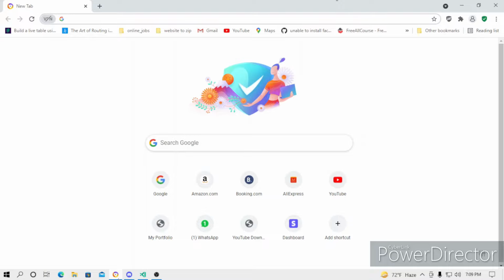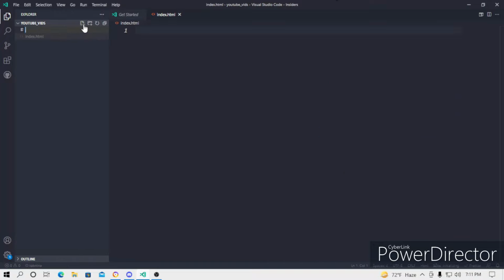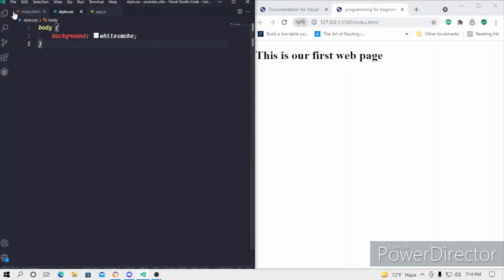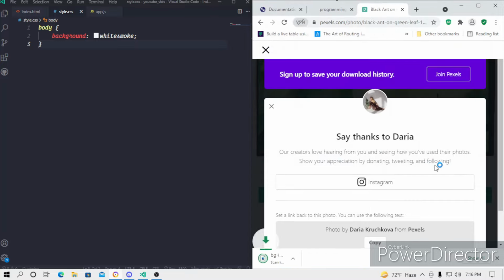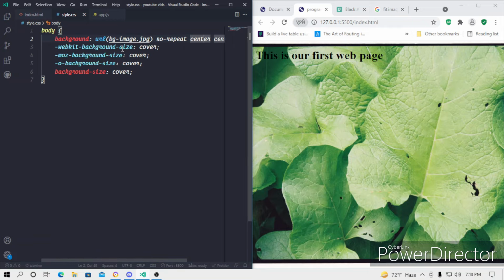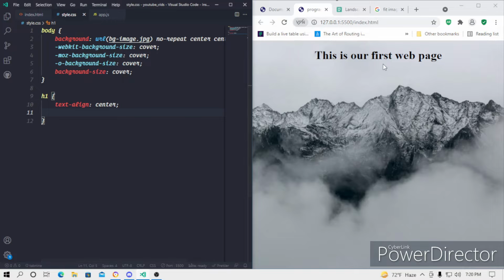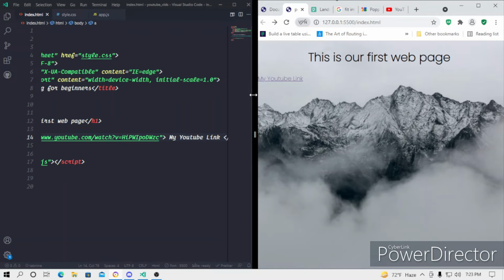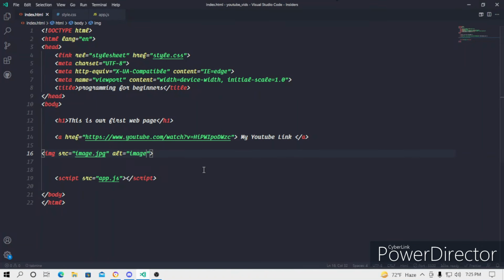Coding for Beginners - By Programming with dipayan ( #2 )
Coding is fun! Imagine having the skills to be able to build your websites from scratch, to be able to create responsive mobile games, and to be able to program data analysis packages. If you learn how to code, you will be able to do all of this and more in a fun, engaging way!

Talk with ya ?